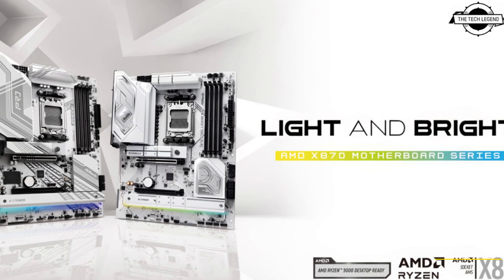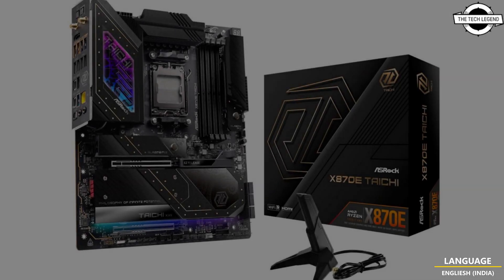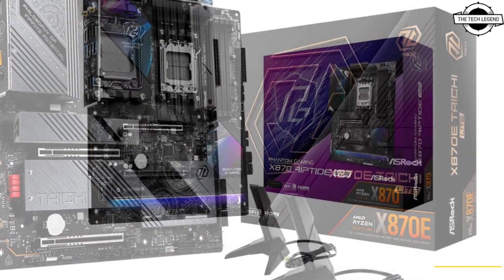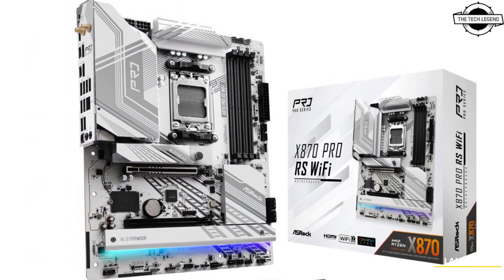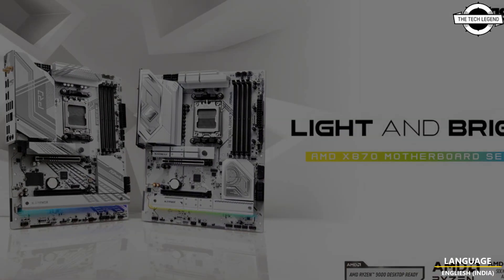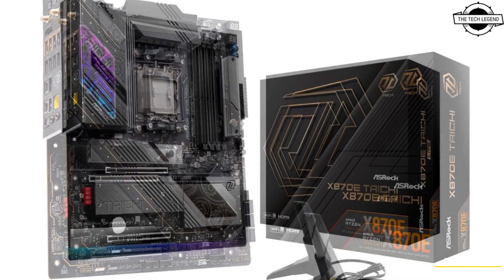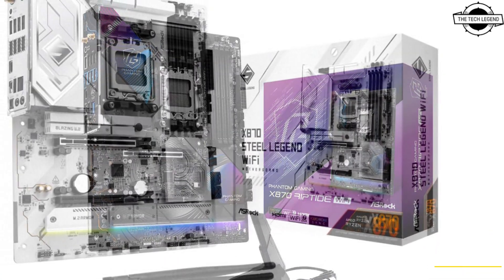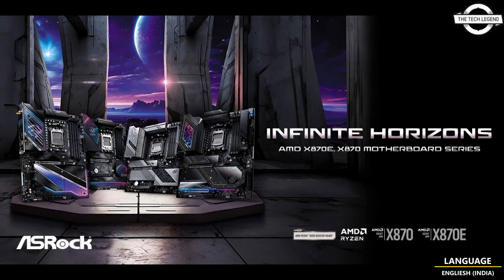ASRock AMD X870E and X870 Chipset Motherboards Launched - Explained All Spec, Features And More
PRODUCT BRAND STORE AMAZON

ASRock the global leading manufacturer of motherboards, graphics cards, mini PCs, and gaming monitors, today announced a full line-up of flagship to mainstream motherboards using the AMD X870E/X870 series chipset, which is designed expressly for the latest AMD Ryzen 9000 series processors using AM5 socket. New motherboards include the flagship series X870E Taichi and Taichi Lite, newly introduced flagship Phantom Gaming X870E Nova WiFi, mainstream gaming X870 Riptide WiFi, plus the always popular X870 Steel Legend WiFi, X870 Pro RS and Pro RS WiFi, which are both now available in a white design. All the new ASRock X870E/X870 motherboards, from the flagship Taichi series to the mainstream Steel Legend and Pro RS WiFi, feature a highly robust design for extreme performance. The Taichi series combines SPS Dr.MOS power delivery of up to 24+2+1 phases, server-grade 8-layer PCBs enabling excellent memory overclocking up to DDR5-8200, and exclusive low-ripple 1000μf 20K black capacitors that guarantee stable and superior performance for the CPU. All boards include both PCI-Express Gen-5 GPU and Blazing M.2 (Gen5x4) SSD ports, along with two USB4 Type-C ports on the rear I/O for external peripherals requiring extreme speeds. Their DIY-friendly design includes an EZ release graphics card slot and toolless M.2 heatsink installation, simplifying system setup. ASRock even provides an additional heatsink pre-installed under the M.2 SSD, which can significantly reduce PCI-Express Gen-5 SSD temperatures to help prevent thermal throttling. All motherboards include the BIOS Flashback function, accessible via the rear I/O, allowing for effortless BIOS updates even without the CPU and memory installed. Networking includes the latest and fastest WiFi 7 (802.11be) 2x2, offering next-generation multi-gigabit speeds and low-latency throughput that's ideal for gaming and wireless VR headsets. ASRock's optimized 5 Gbps LAN on X870E series motherboards boasts a patented design for superior EMI resistance, ensuring high-speed and stable performance.